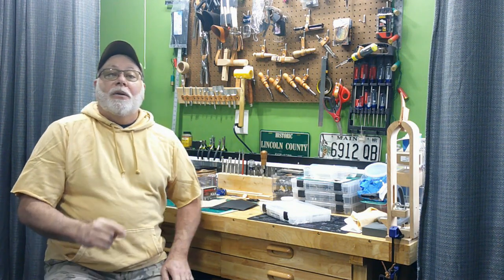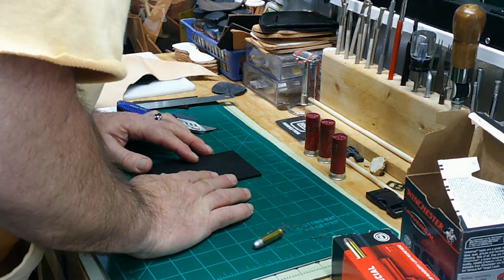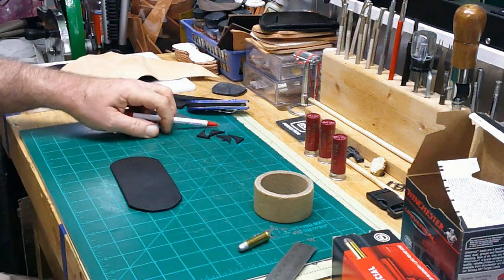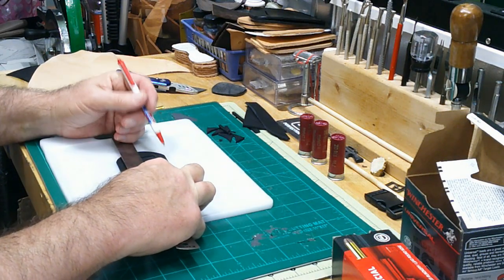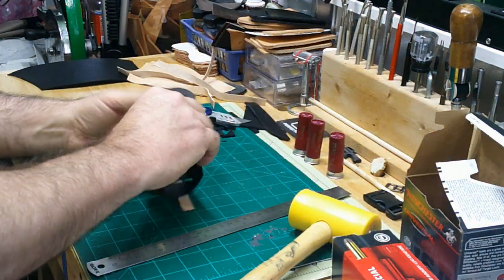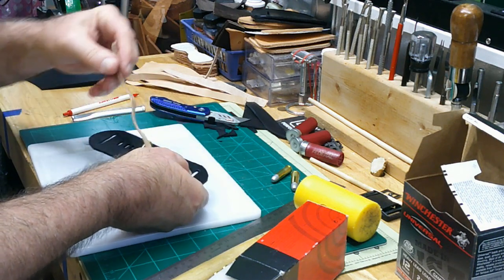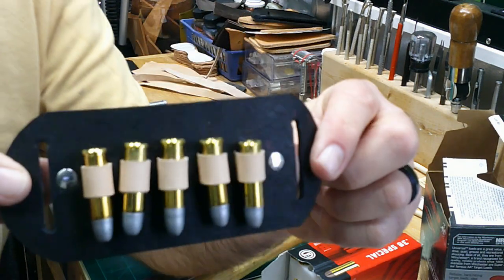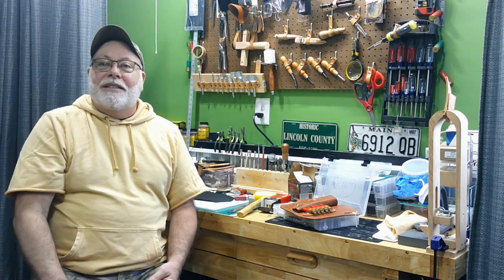Making Bullet Loops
This video shows the steps to create quick and easy leather bullet loops for any caliber.